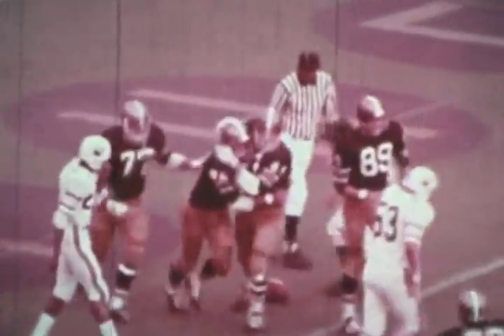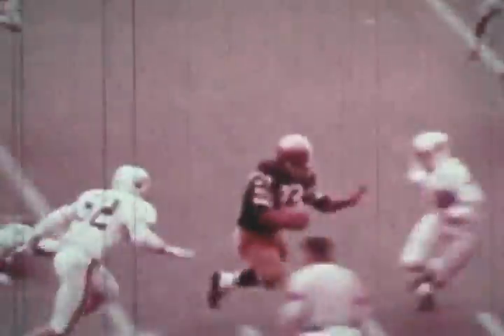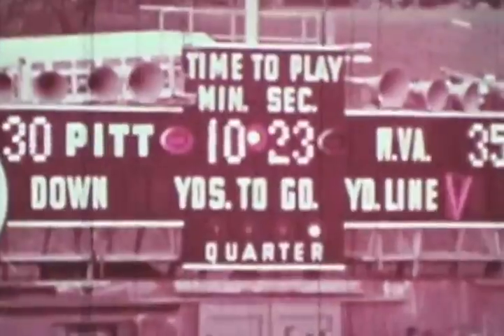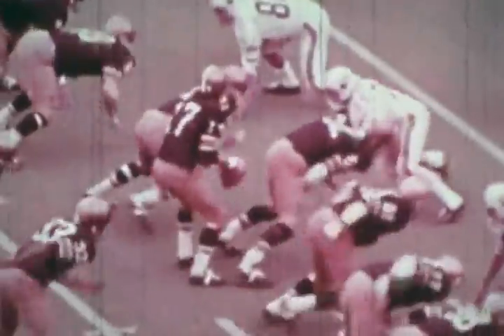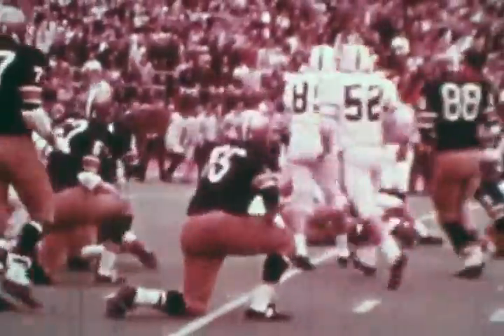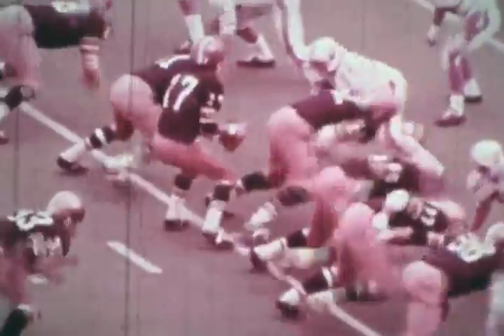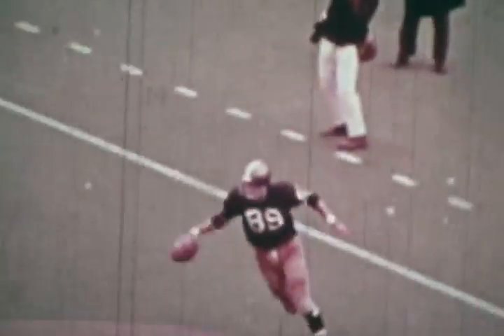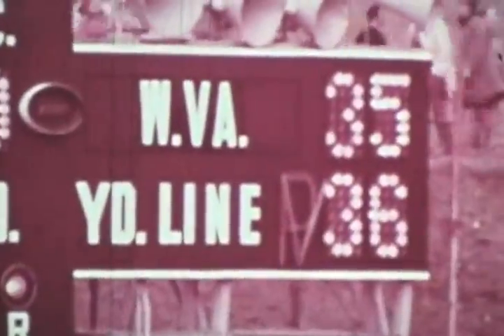Pitt Panthers Football Comeback vs.West Virginia 1970 Pt.2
PITTSBURGH PANTHERS FOOTBALL INCREDIBLE COMEBACK vs WEST VIRGINIA 4TH QUARTER